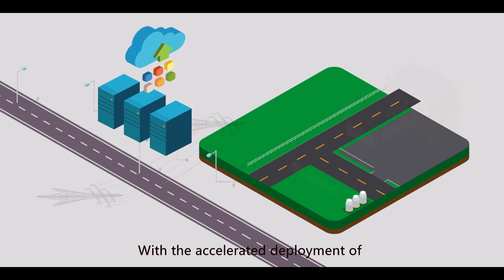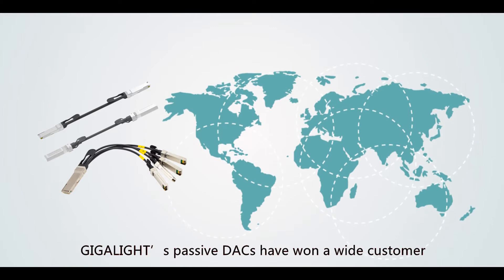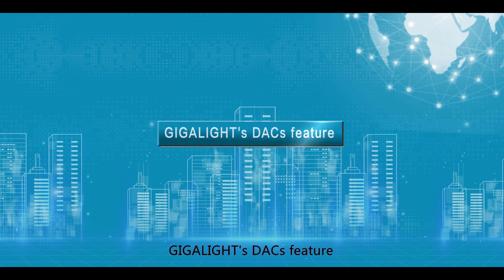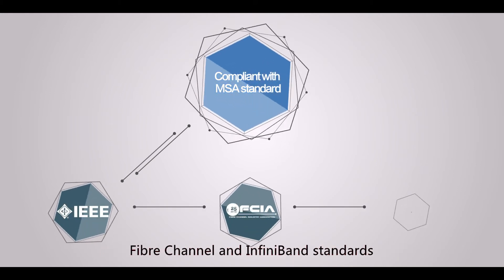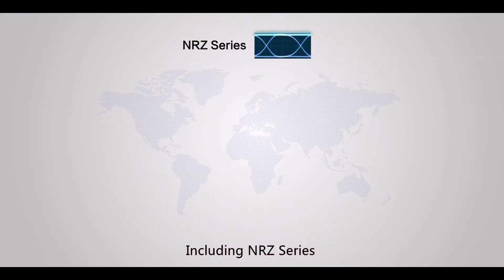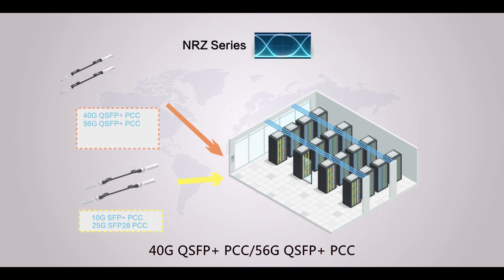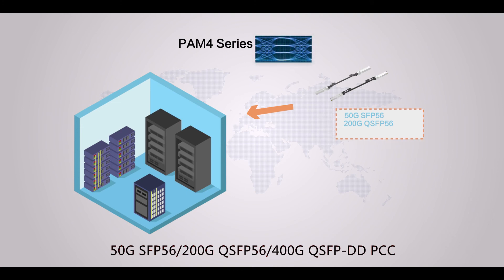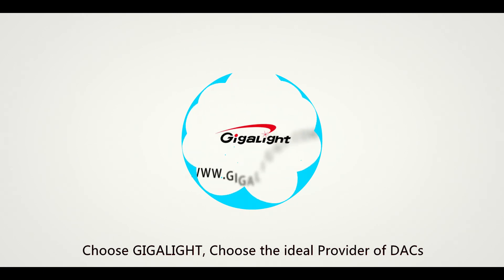GIGALIGHT Direct Attach Cables (DAC)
Direct Attach Cables (DACs) from GIGALIGHT are your all-in-one solution for interacting connectivity amongst servers, storage, and more.